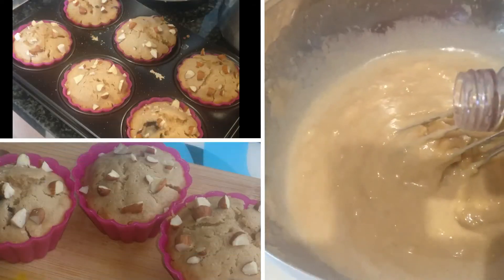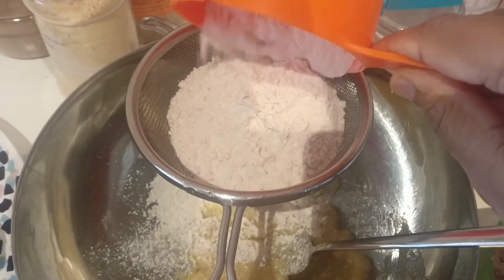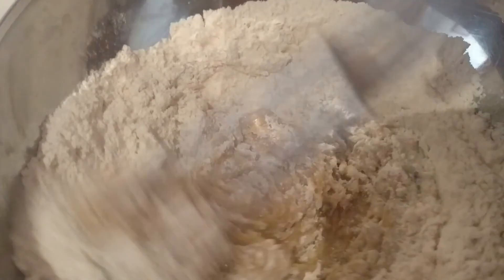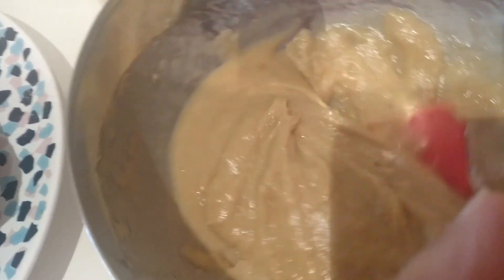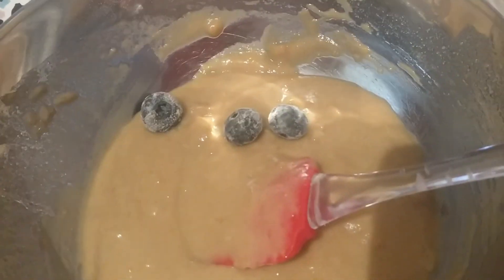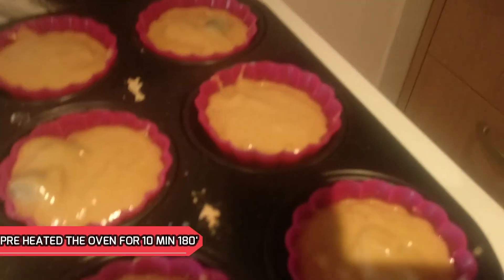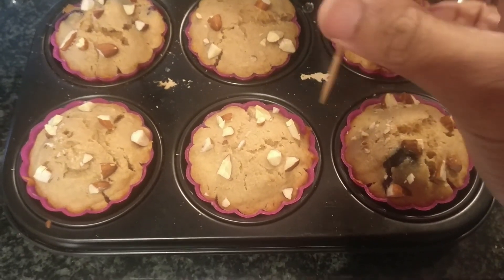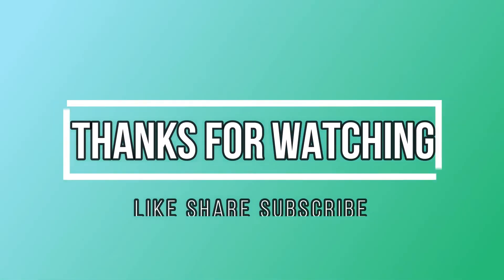Yummy Banana & Blueberry Muffin || Indian Vlogger#My home my life#